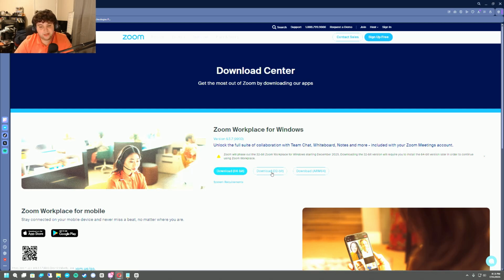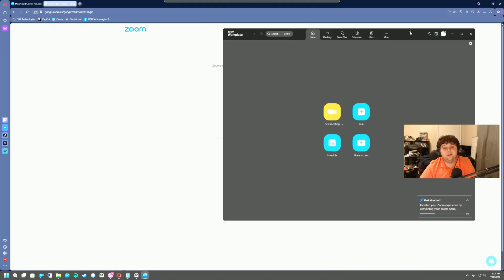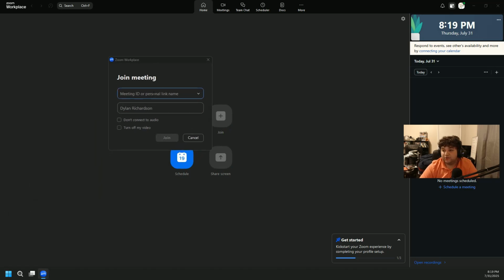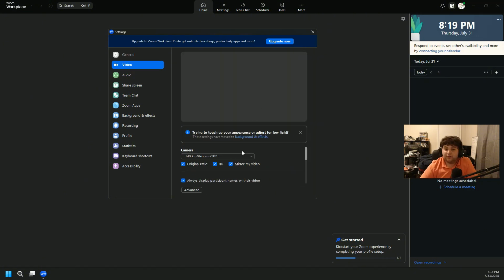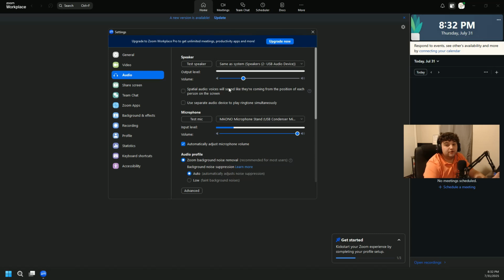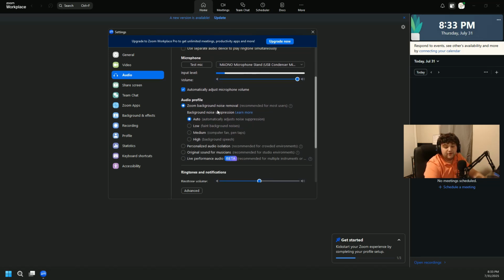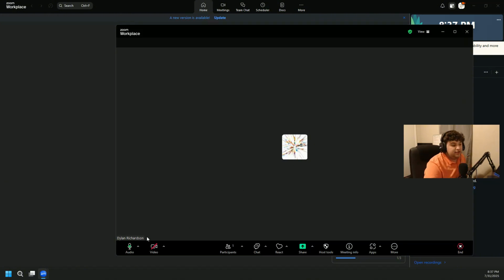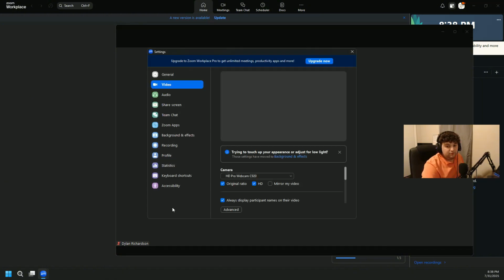Zoom Basics | A Beginner's Guide to Setup and Key Settings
If you would like to see more how-to videos, click on this link below to get access to all my How-to Guides.

Want to stay updated or have questions? Join our Facebook group and feel free to post your questions—I'll do my best to get back to you as soon as I can!